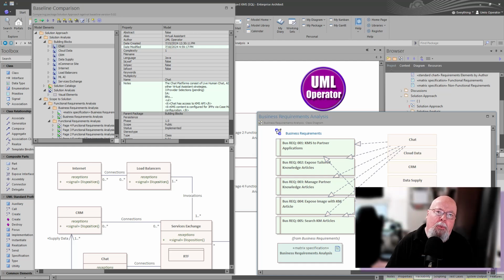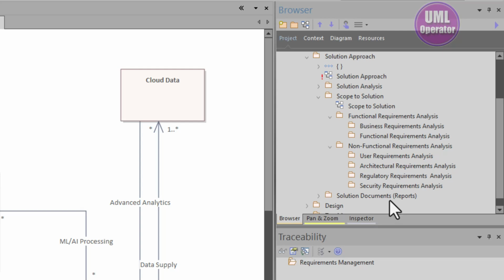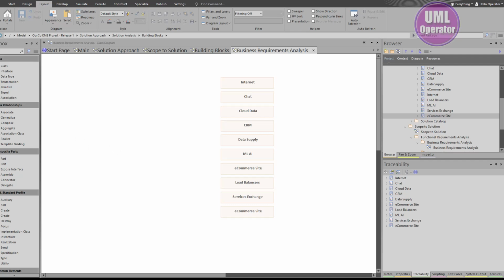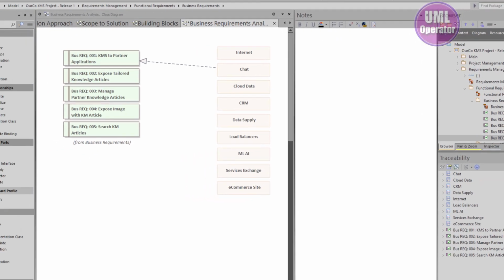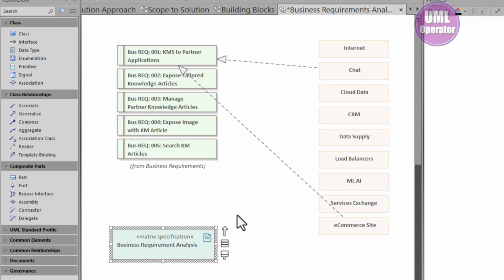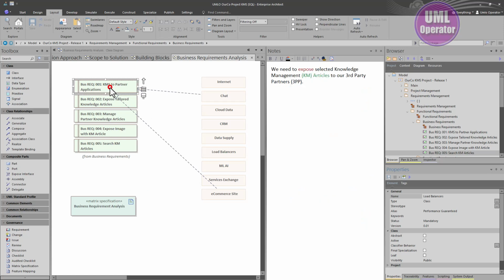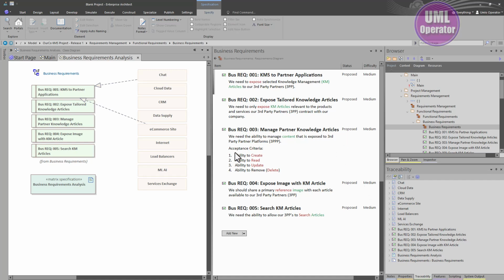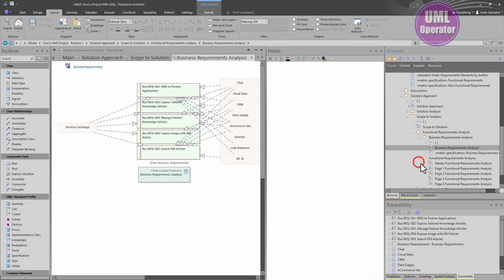Solution Approach in Sparx EA - Part 2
This is Part 2 of a 3 Part sub-series on Solution Approach, which is a set in the Mode-Driven Anything Playlist. We will take what we started in Part 1 and our Architecture Building Blocks in order to conduct Requirements (Scope) Analysis. We are taking everything we have learned in this channel so far. Scope to Solution contains packages follow naming conventions from the Requirements Management package (e.g., Functional Requirements, Non-Functional Requirements). We will show how Solution Approach starts as we continue to Solution Design.

Chapters

0:00 - Intro
1:05 - Solution Building Blocks
2:55 - Starting Requirements Analysis
5:55 - Productive Workspace Strategies
12:23 - My Favorite Configuration
15:28 - Ready To Replicate Your Configuration
18:12 - Outro